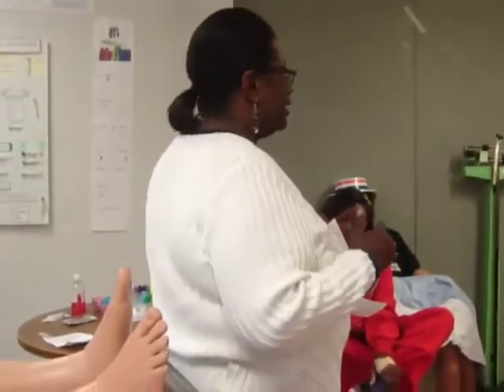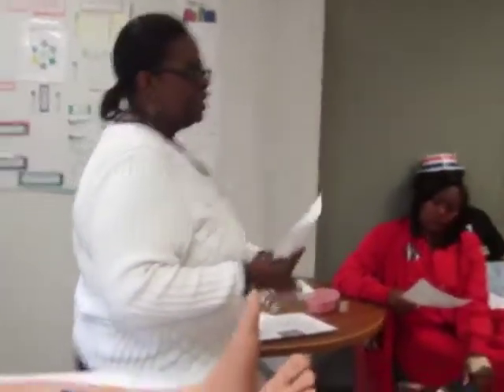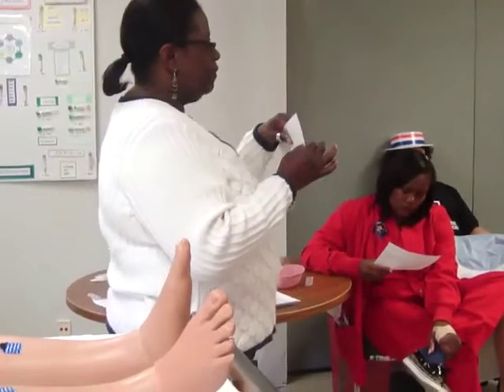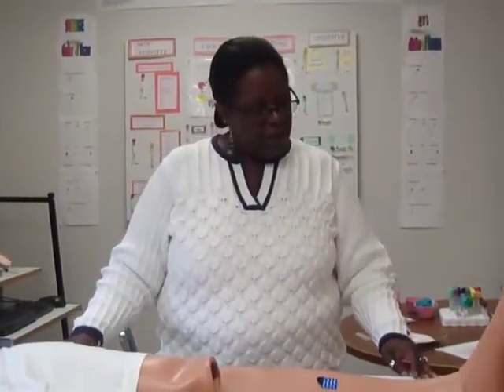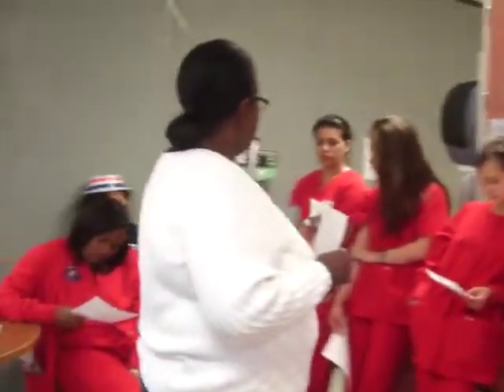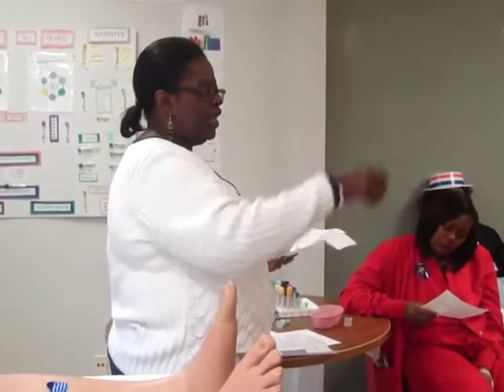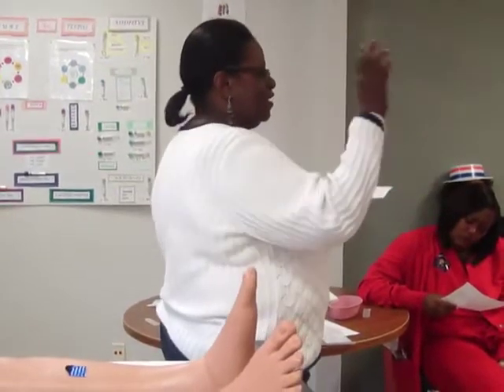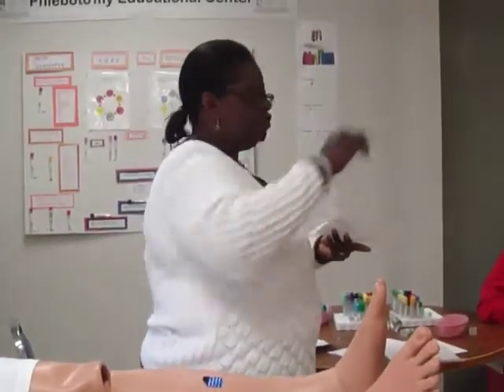08012013 ABO Part 1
Phlebotomist Simone Terrell gives an in-service (in three parts) in the ABO (bloodtyping) procedure.